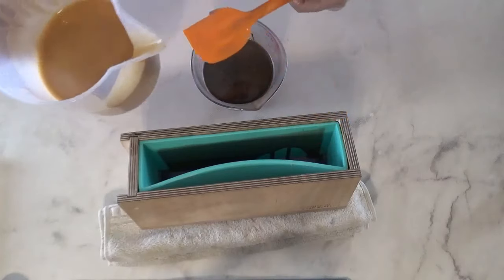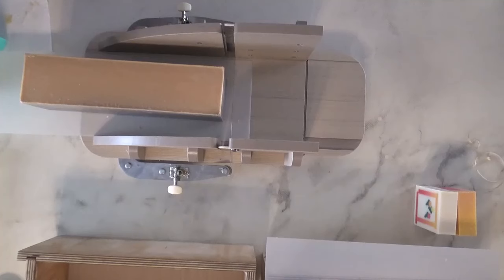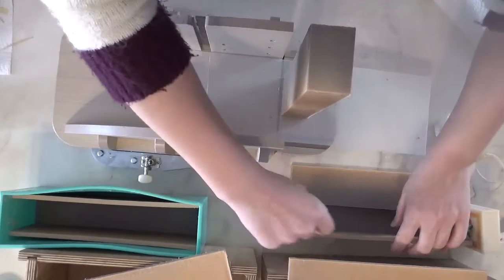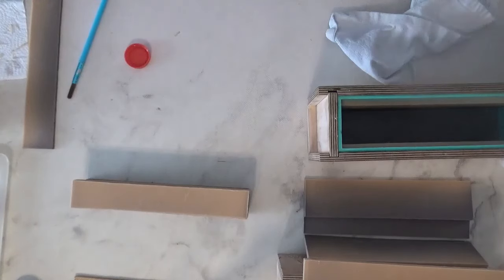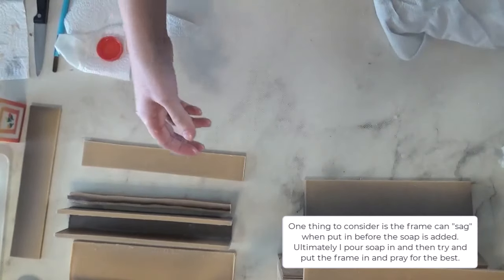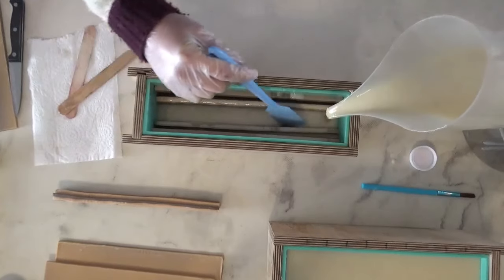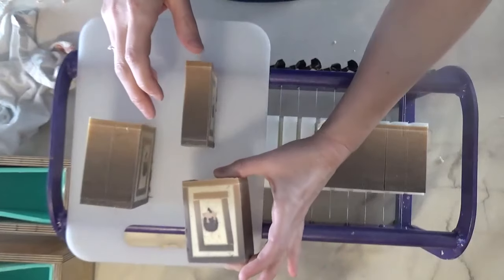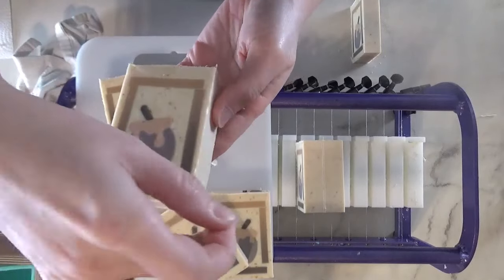How to Create a Double and Floating Ombre Frame w/ Cold Process Soap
Double Ombre Frames and Floating Ombre Frames! One way to use up most of the ombre you create for the Ombre Frame is to make a double frame and a floating frame.  These definitely take a but more work to make, but they can create a really cool soap!  The Floating frame is the hardest of the bunch to make (I personally feel), but it does create a cool soap and is worth the effort!

0:00 Double Ombre Frame
0:05 Pouring the Ombre
2:28 Cutting the Ombre to Create the Frames
17:55 Pouring the Double Frame Soap
19:57 Pouring the Floating Frame Soap
22:14 Cutting the Double Frame Soap
24:00 Cutting the Floating Frame Soap